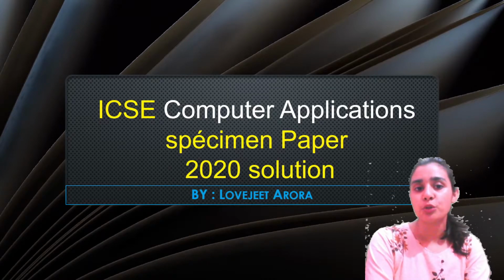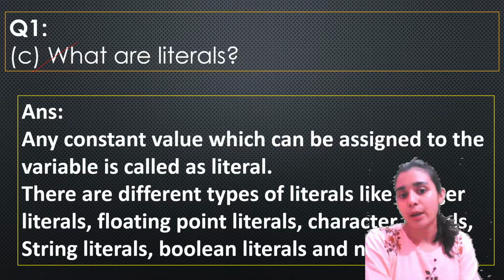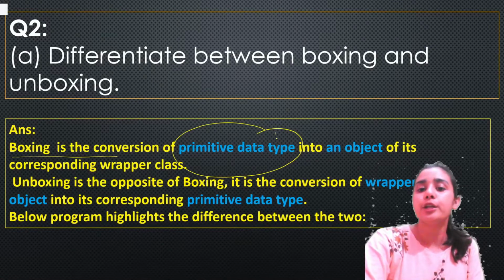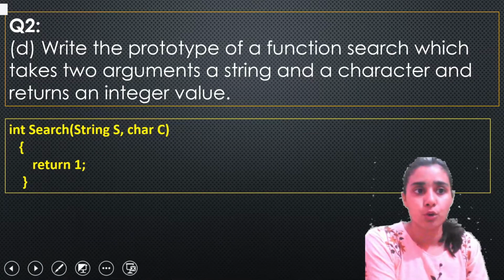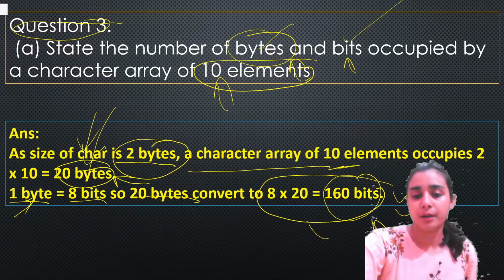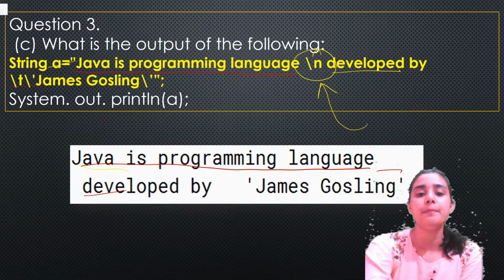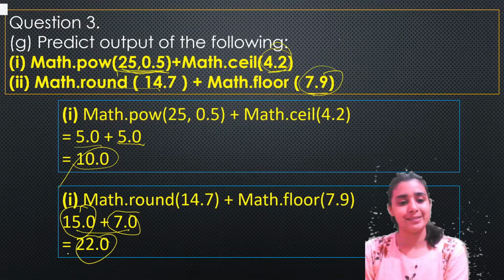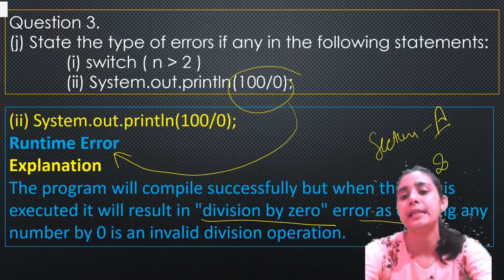ICSE Computer Applications Specimen Paper 2020 Solution - Section A